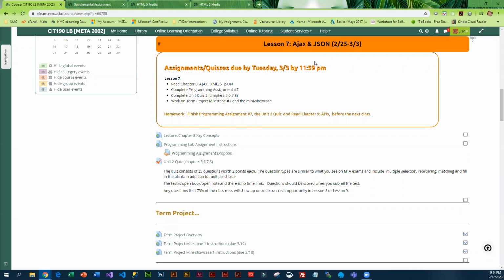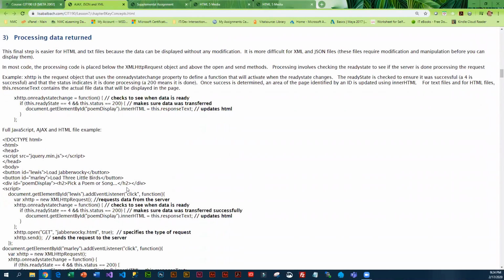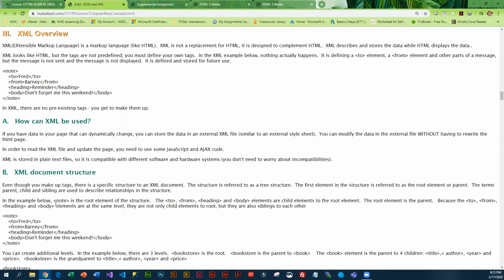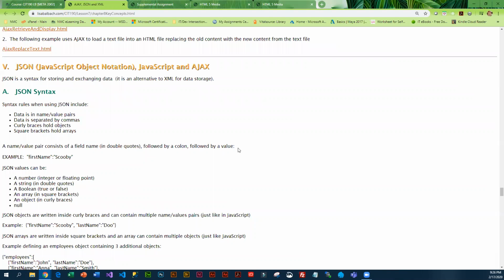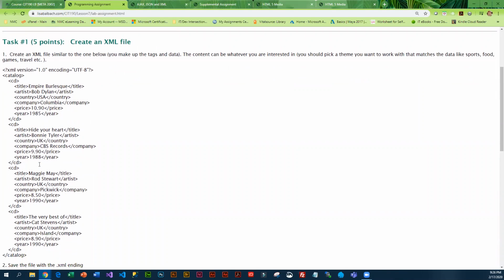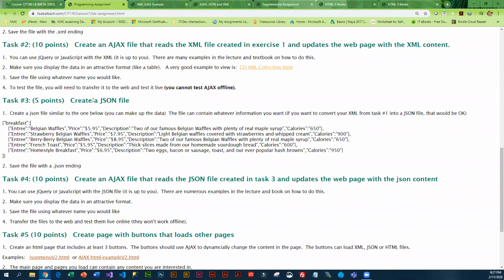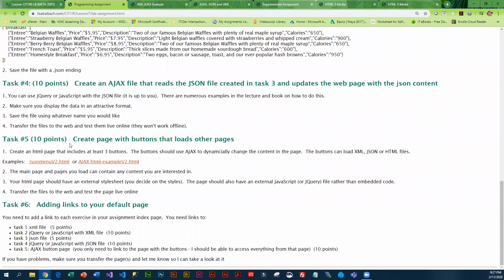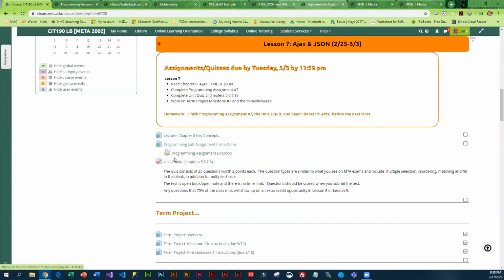CIT190 Lesson7 overview